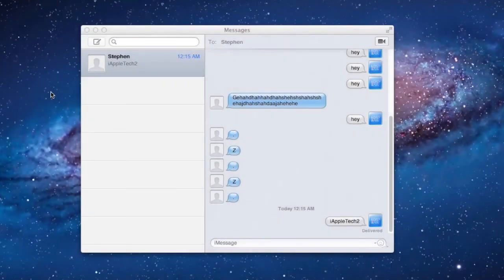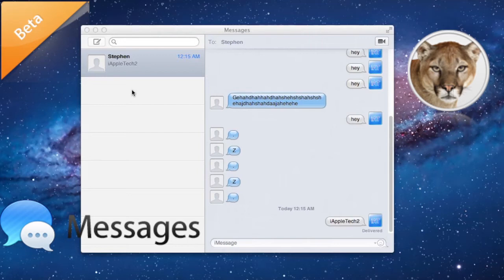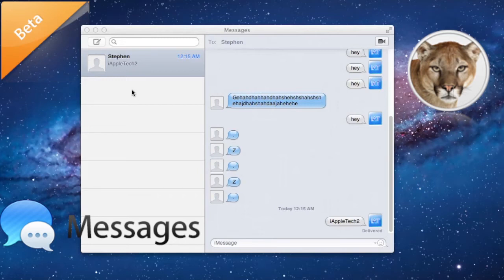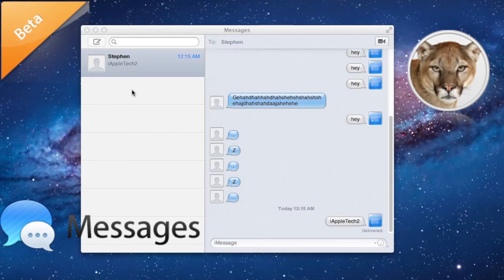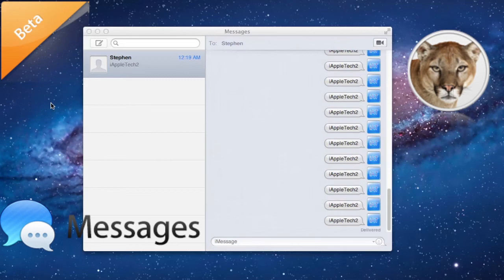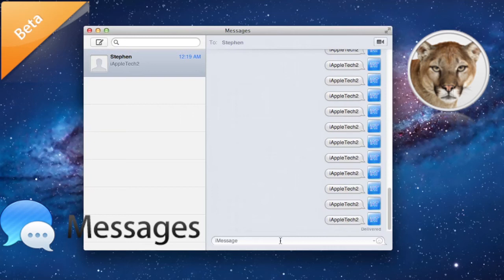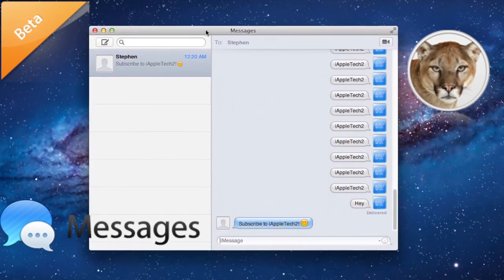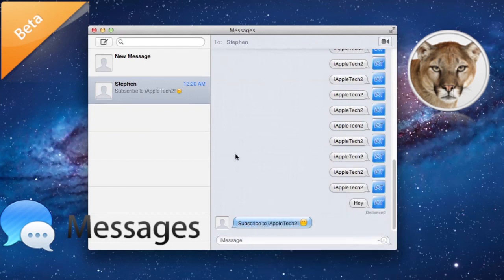Apple Messages Beta - Preview & Download Link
WIth OS X Mountain Lion coming in Summer 2012, Apple has pushed out Messages beta for Mac. This is almost exactly like iMessage for iPhone/iPad/iPod Touch on iOS 5. Check out Messages features!